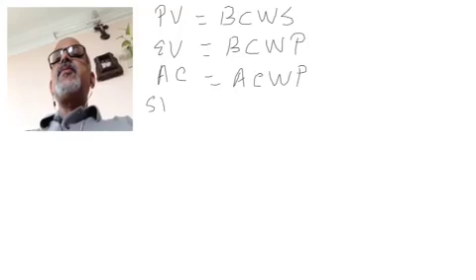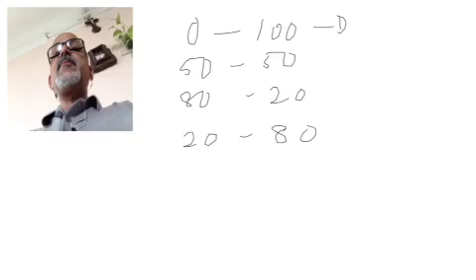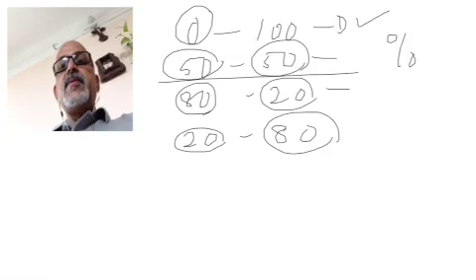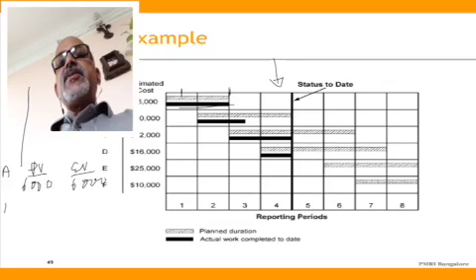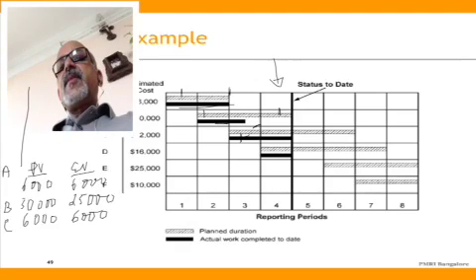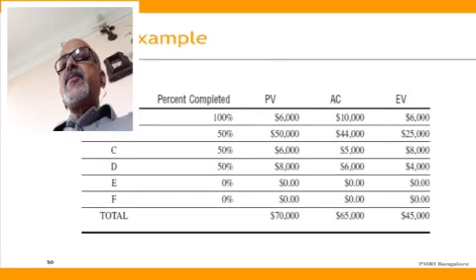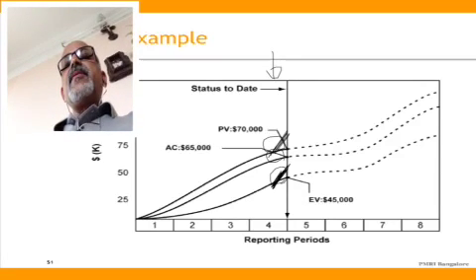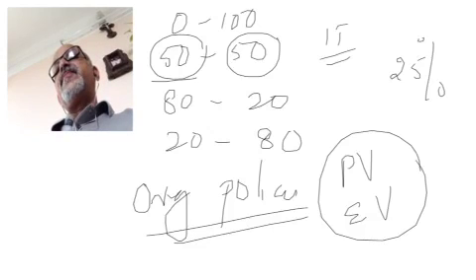Evm part#2. Pmbokv5